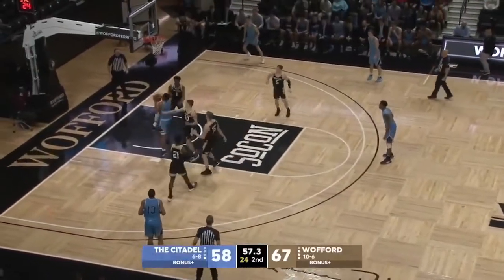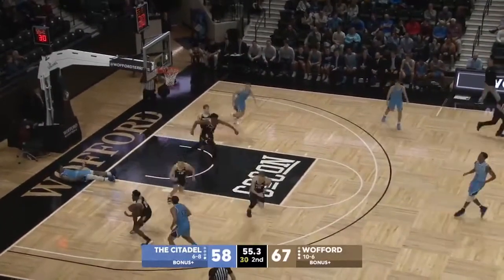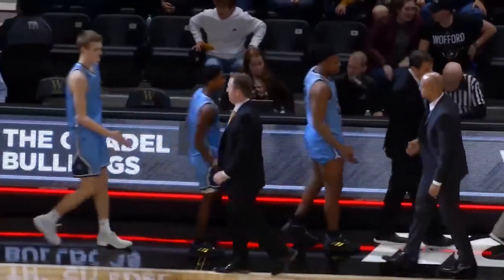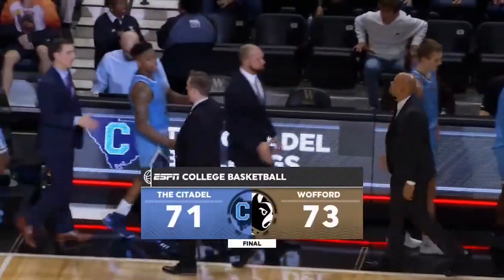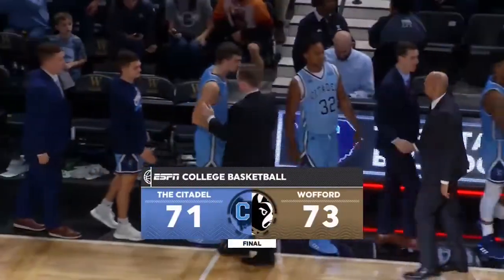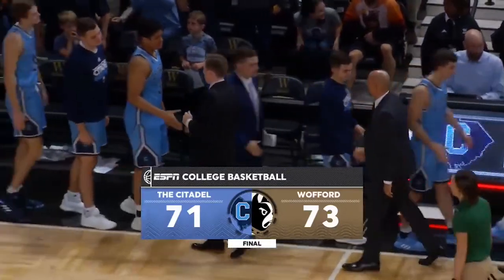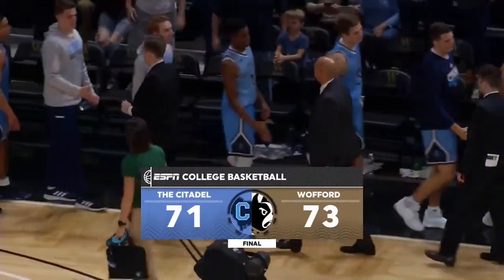Wofford vs. The Citadel Basketball Highlights | 1/11/2020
Four players reached double figures as the Wofford Terriers held off The Citadel for a 73-71 victory over The Bulldogs.